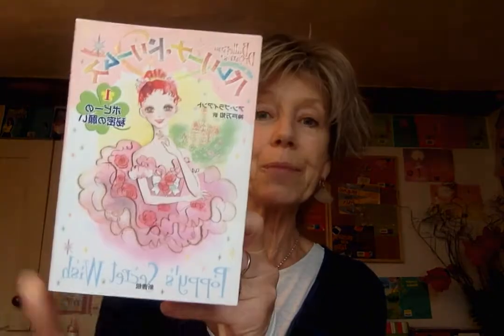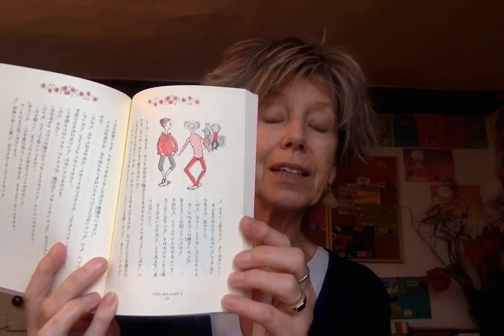Poppy's Secret Wish from the series 'Ballerina Dreams' Chapter 1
The first ROLL (Read Out Loud and Literacy) video for KS2.